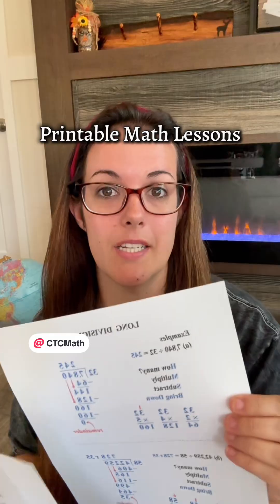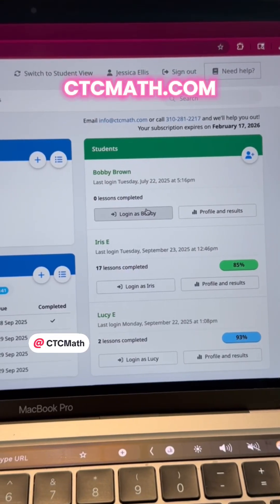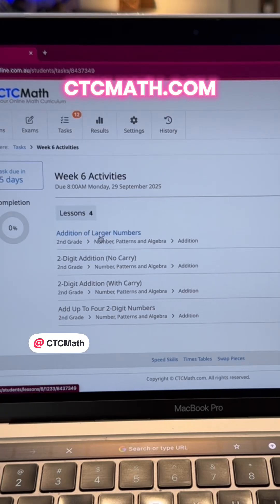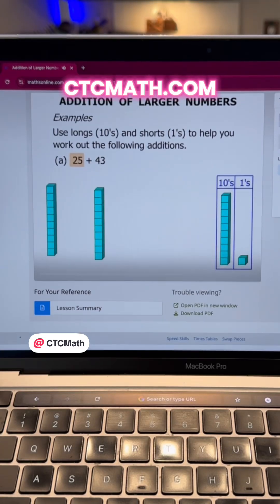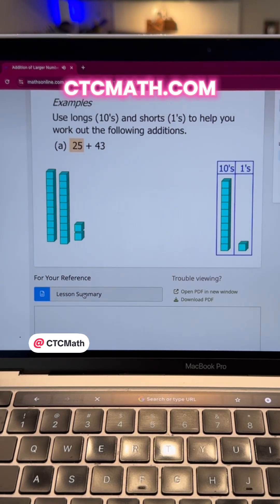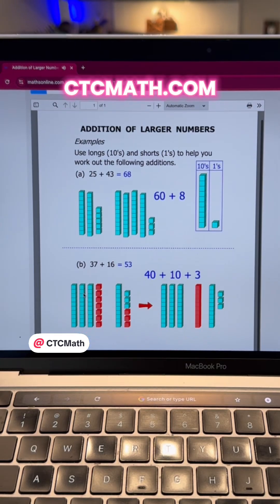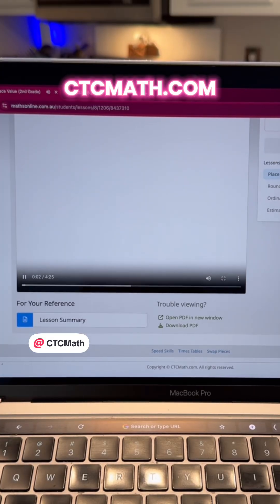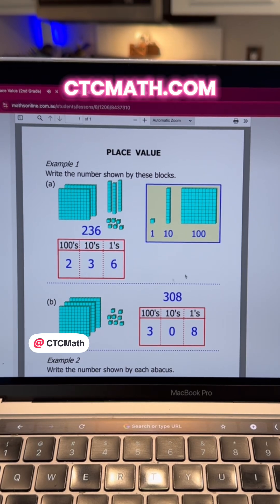Do you have a “pen and paper” kind of learner but want an online curriculum? CTCMath is an online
Do you have a “pen and paper” kind of learner but want an online curriculum? CTCMath is an online math curriculum WITH printable lesson steps! These lesson summary worksheets can be downloaded and printed right from your child’s daily lesson screen. There are so many different ways you can use these: during the lesson to use as a reference, after the lesson to look back on, include them in your homeschool portfolio, or use them as a teacher guide to help your child during math.